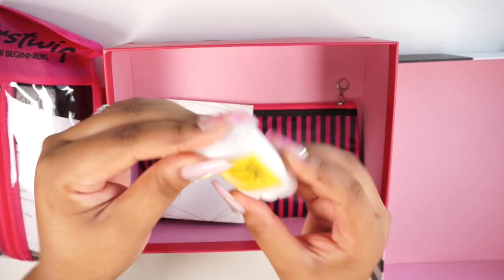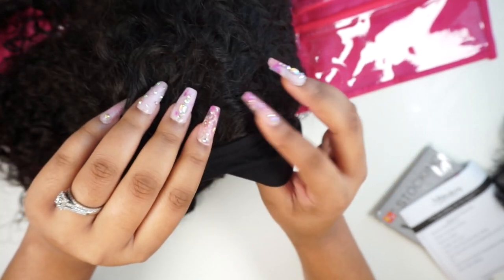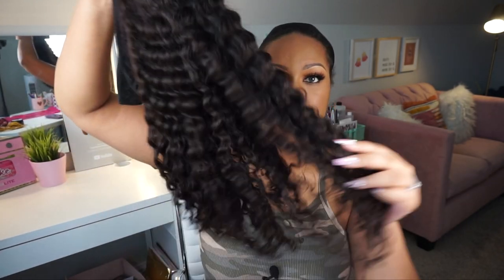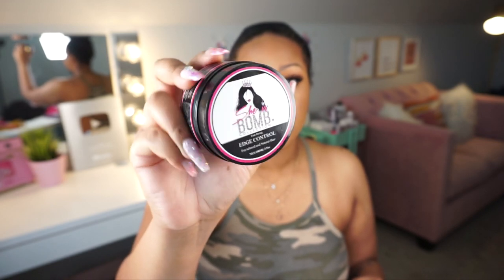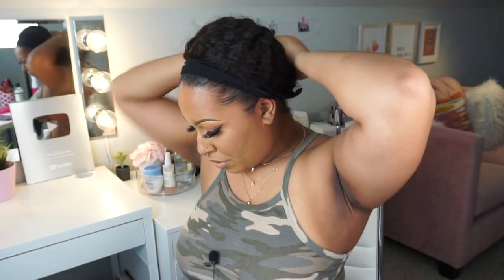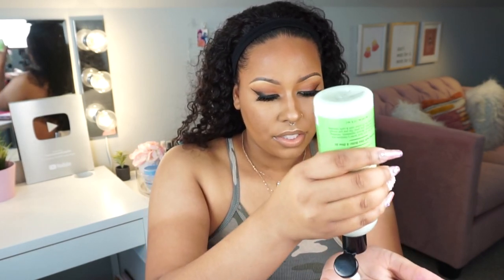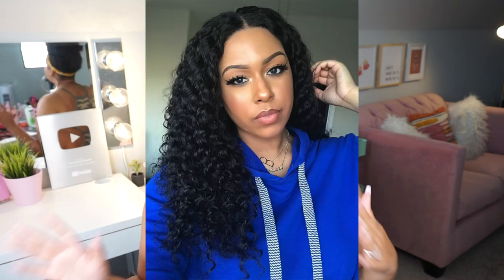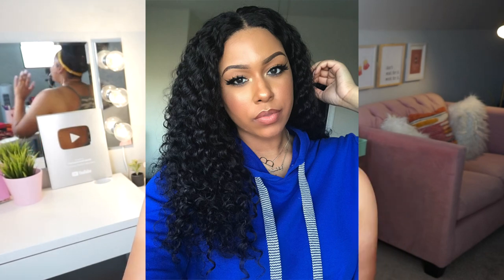Beginner Friendly & Lazy Girl Approved! | Curly Human Hair Headband Half Wig! | MyFirstWig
DESTINY - HUMAN HAIR CURLY HEADBAND WIG - HBW003
Hair Length:20 inch
Hair Texture: Silky
Cap Size: Size 2

WHERE I PURCHASE MY HEADBANDS

0:00 UNBOXING
1:36 Mini Update on Yaki Headband Wig/Disclaimers
3:13 Destiny
3:28 Applying Edge Control
4:46 Applying The Wig
6:02 Back view
6:14 Trying on Headbands/Styling
7:59 Review/Final Thoughts
9:26 Outro

Camera: sonya5100